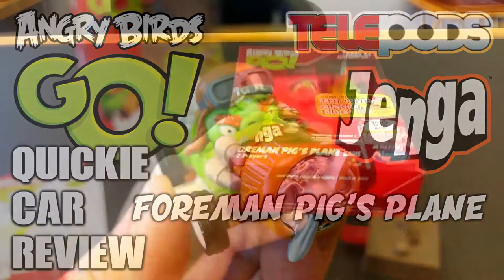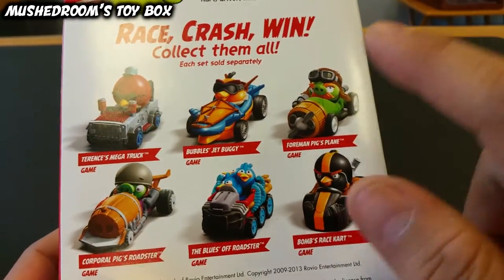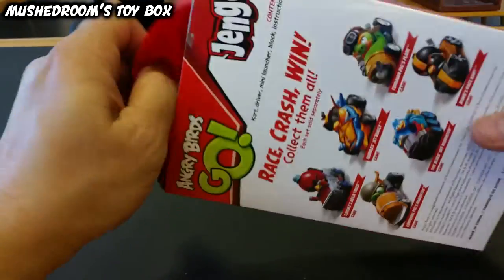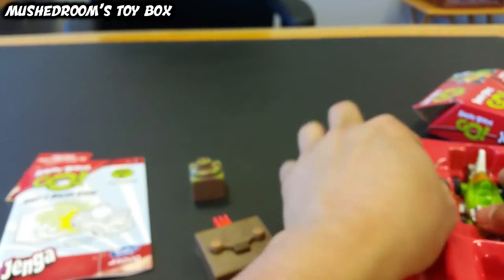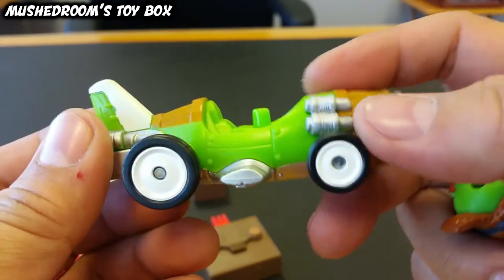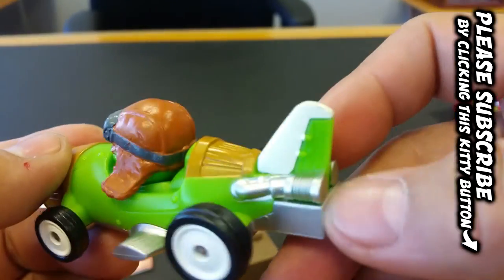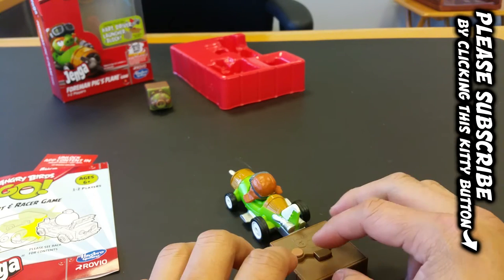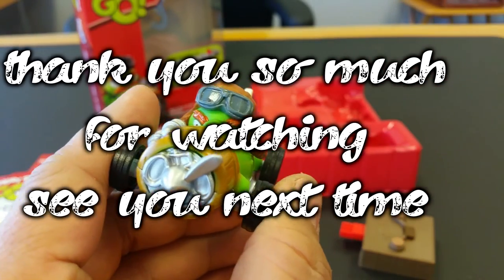QCR: ANGRY BIRDS GO! JENGA feat. FOREMAN PIG'S PLANE - RACE, CRASH, WIN! with launcher & block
Angry Birds Go! is a kart racing game and the eighth game in the Angry Birds video game series. The game is compatible with Hasbro Telepods that will allow the player to summon a specific kart. The game's tracks are located on the 3D-rendered Piggy Island. The game also features upgradable karts and unique powers for each character.

As of November 2014, Go! has been downloaded over 100 million times and team multiplayer was added.

In Angry Birds Go!, players can choose how they want to move their kart. If players choose "tilt", they must the tilt the device into the direction they want the kart to move into. If players choose "touch", players must then tap on either the left or right part of the screen to move the kart to the left or right respectively. To start the race, they must pull the kart back from a large slingshot, then release when the "GO!" text appears. If players release it early, all other opponents will also launch early, but the player's kart will spin, slowing it down. Players can collect coins while racing. Players can also use a character's special power, depending on the bird or pig they selected to race. But instead of collecting it on the track, they charge up, and be reusable in a race for 3 gems. The races, however, has no laps whatsoever and when finished with the race one energy unit, shown as cupcakes, is lost and is slowly regained with time. When players are not racing, they may use the collected coins to upgrade their kart. This feature is essential on progressing for certain race types may only be repeated if a kart's CC or "Cake Capacity" is high enough, which can be increased by upgrading. Players can also change characters when not racing, for each character has their own unique special power, that can greatly help players on certain race types, and most importantly if the chosen racer is out of energy.

Gems are an in-game currency that is either purchased with real money or slowly gained by competing races. This may be used to buy additional karts.
Race types

Each of the game's courses has five types of races. Sub Zero has champion chase replaced with slalom.

    Race is a downhill race against seven other racers.
    Time Boom is a solo challenge where you have to reach the finish before the timer runs out, while also avoiding obstacles.
    Fruit Splat is either solo or against up to two other racers where you have to hit a set number of fruits. After the fruit meter is empty, the fruits change to coins. It has a Sub Zero exclusive counterpart called "Ice Splat".
    Versus is against another racer with Easy, Medium and Hard option to choose for vary of difficulty or coins earned when won.
    Champion Chase is a head-to-head race against a new racer; after three wins you will unlock the racer.
    Slalom (only in Sub Zero and Weekly Tournament) is a race type involves driving through gates in a certain amount of time. Every time you miss a gate, a portion of time is taken off the clock and 5 TNT crates drop in front of your kart.

For Race, Time Boom and Fruit Splat races, these can only be played for five rounds with increase in difficulty until all five rounds each are completed, and then players can complete challenges. Each race type except "Versus" has a CC (Cake Capacity, earned from getting upgrades) requirement before you can enter that race type each time. In addition, there is a Jenga mode unlocked either by entering a code from the Angry Birds Jenga toy or with an in-app purchase; this has the racer going down a ramp to smash into blocks and pigs.